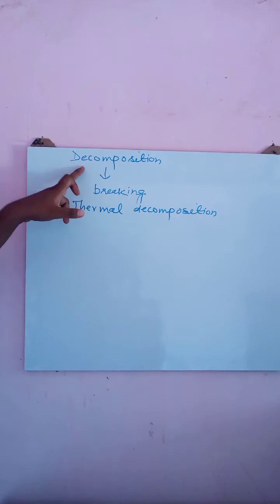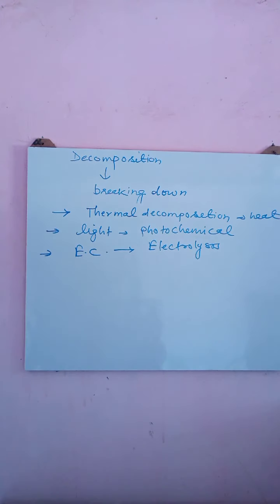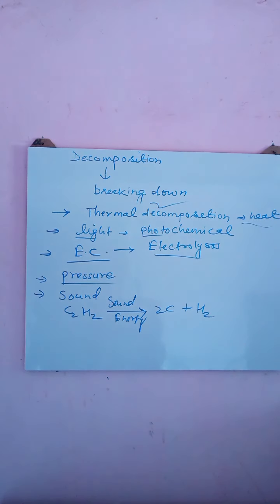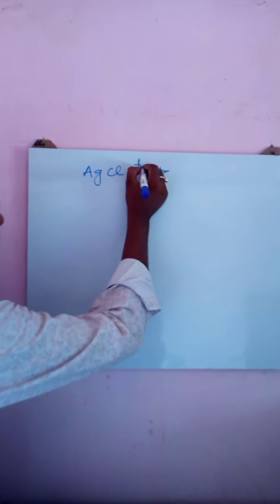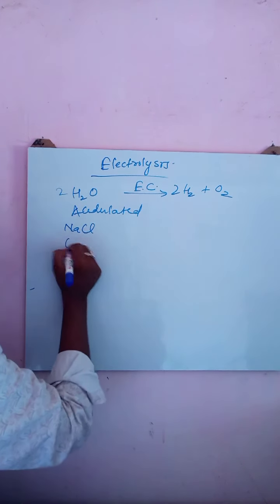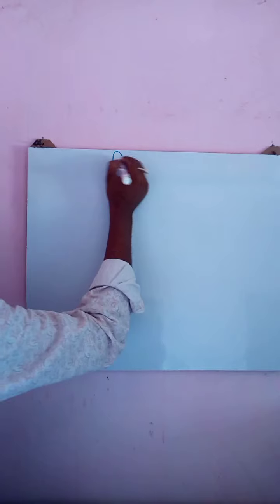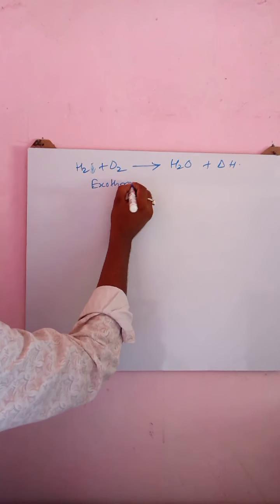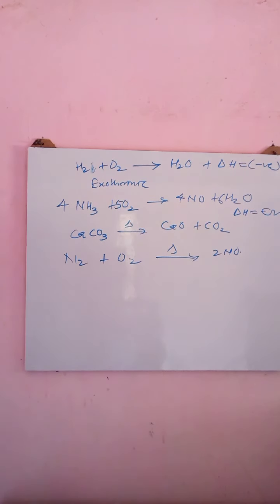Revision types of chemical reaction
Redox/decomposition/energy change